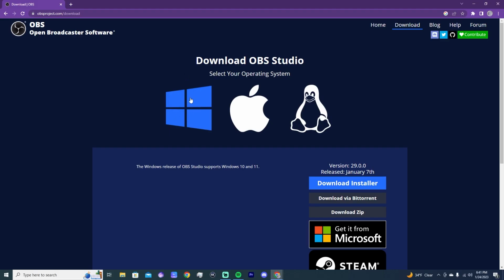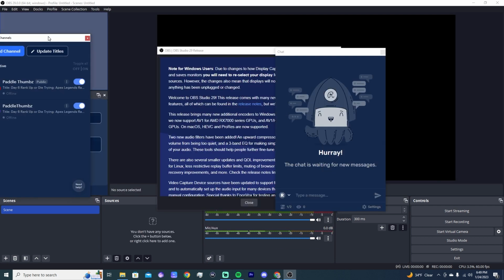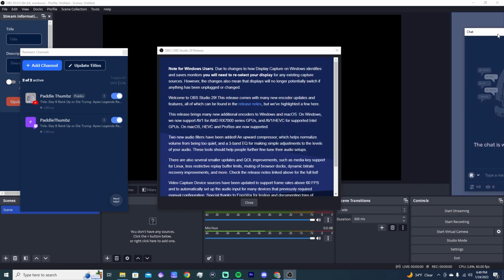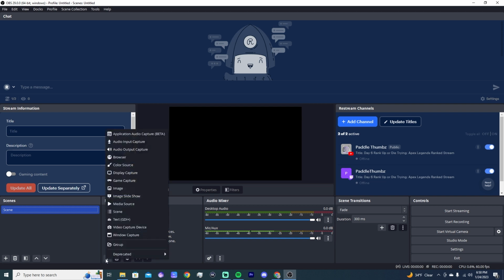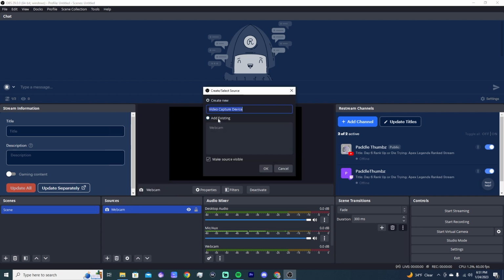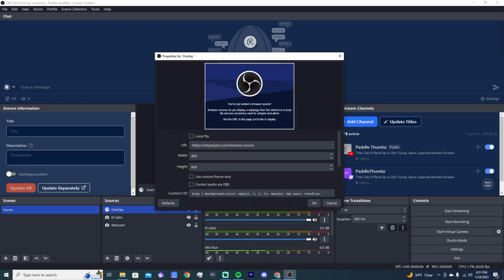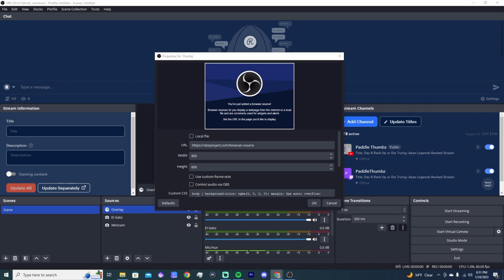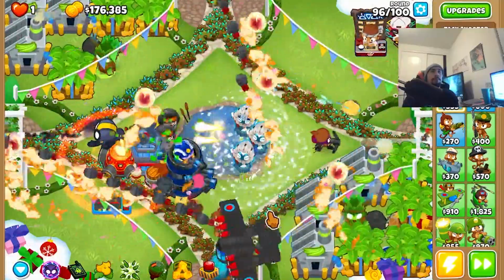How to Stream to Multiple Platforms EASILY! (PC GUIDE)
Learn how to stream to multiple platforms easily with this PC guide! Whether you're a beginner or an experienced streamer, this video will show you the simple steps to stream on platforms like Twitch, YouTube, and Facebook all at the same time. Say goodbye to the hassle of switching between different streaming apps and hello to seamless streaming on multiple platforms. Don't miss out on potential viewers and grow your audience with this helpful guide. Watch now and start streaming like a pro!